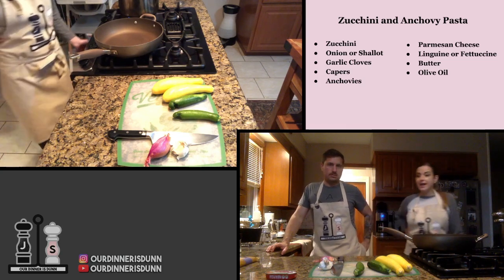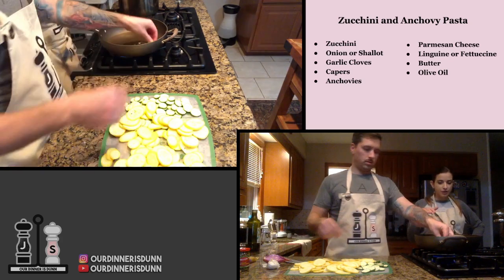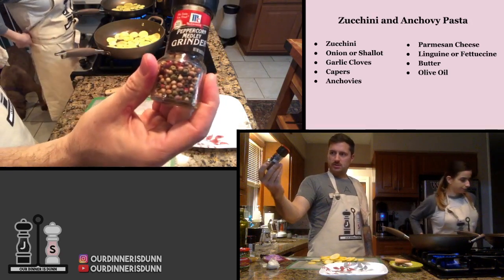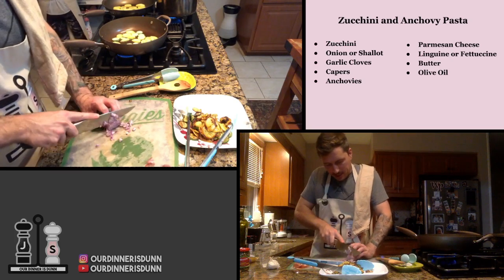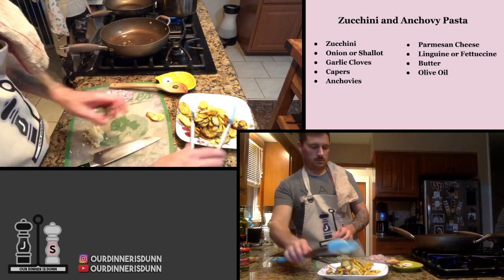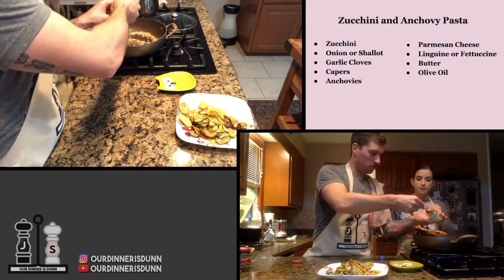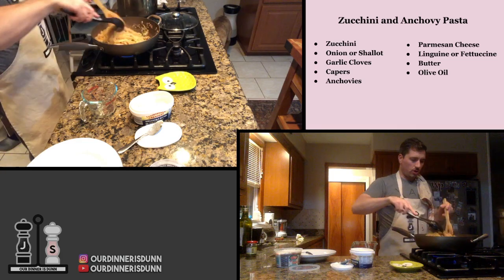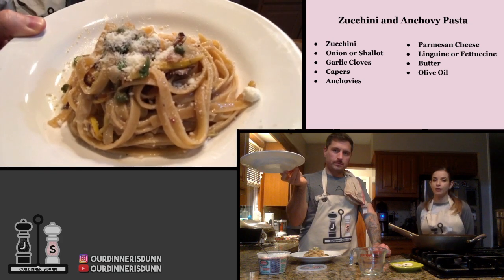OurDinnerisDunn: Ep. 22: Zucchini and Anchovy Pasta